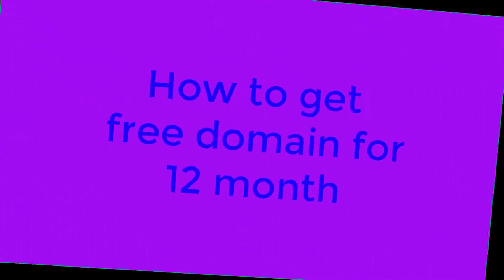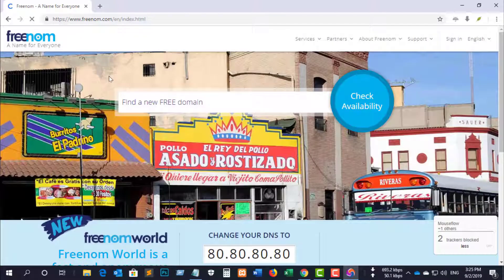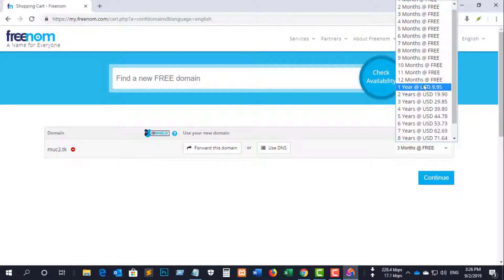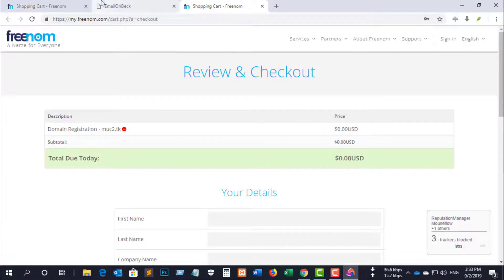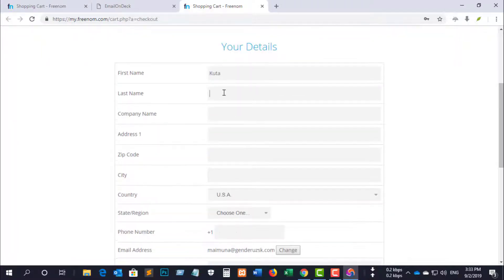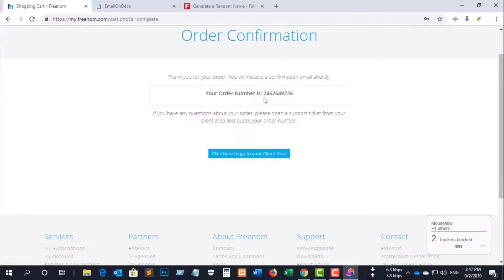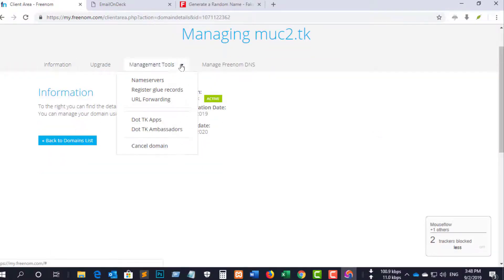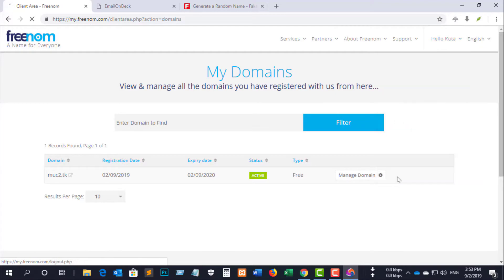How to get free domain for life time easy way 2021|| make website by free domain || Technical YC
Today I will show How to get free domain for life time easy way.  If you follow this tutorial you must learn getting free domain successfully. Most of people don't know how to make free domain  or buy free domain that's why  this tutorial for them.
Learn How to Make a Website for FREE with Free Hosting & Free Domain
In this video I show you how you can make a website for free with your own free domain name and free hosting. Do you want to build your own website as a beginner without any budget? Today I'll show you how you can build a free website including a free domain and free hosting
How to buy a Domain & Hosting

How to get free domain for life time easy way